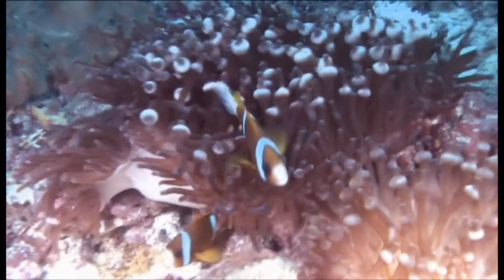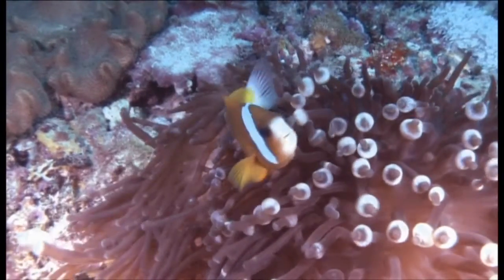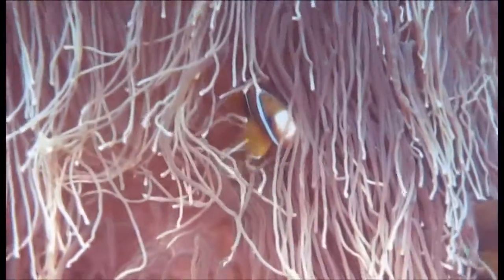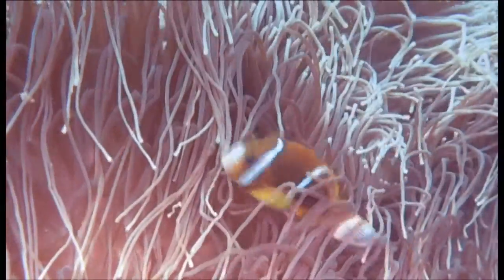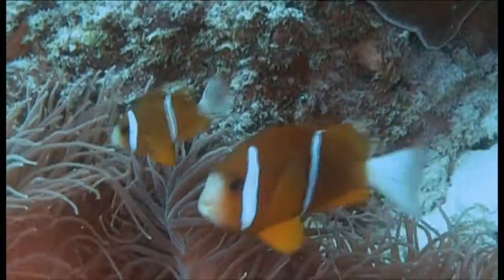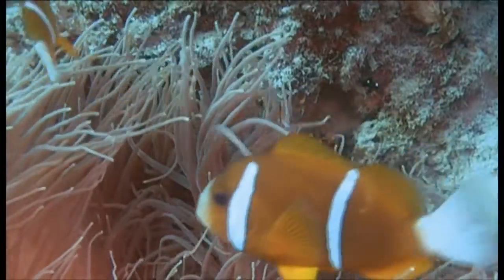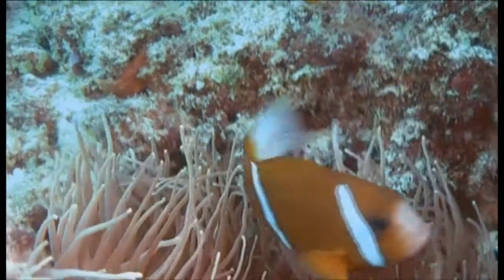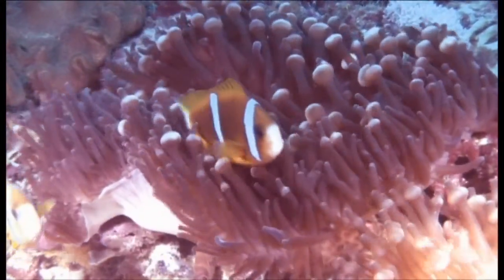The Reef Reality - Episode 3 - Clown Fish